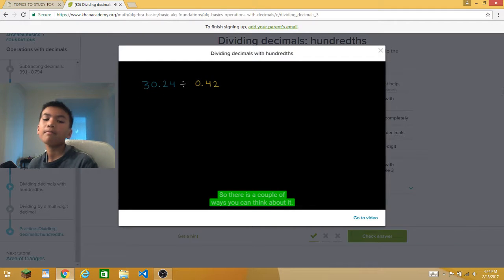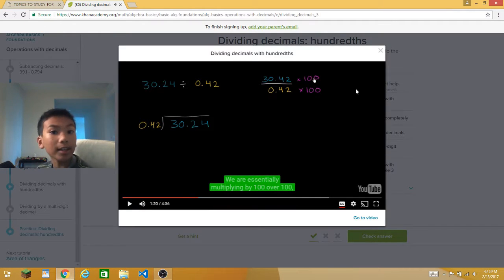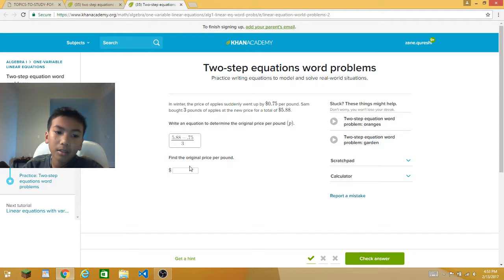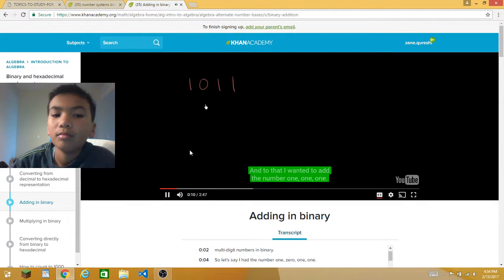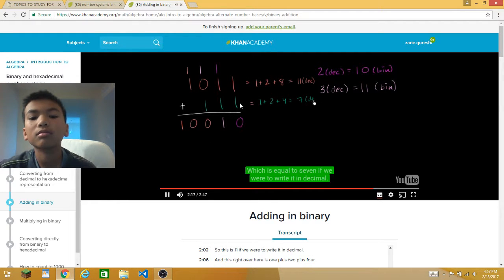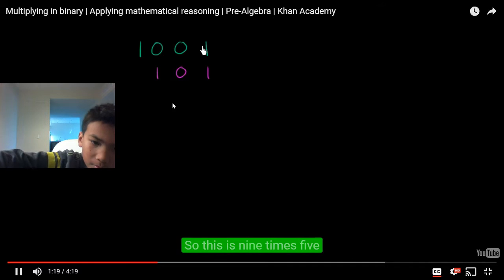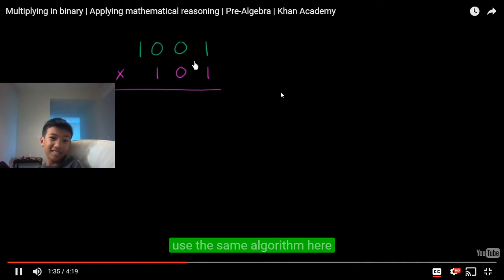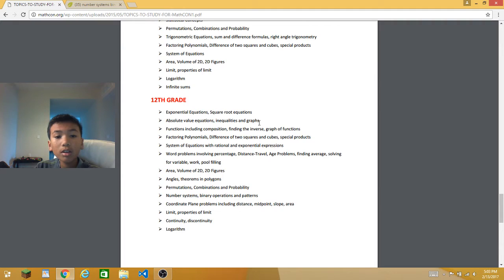15 SUBS!!!!!!!!!!!!!!!!!!!!!!!!!!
GOT EM